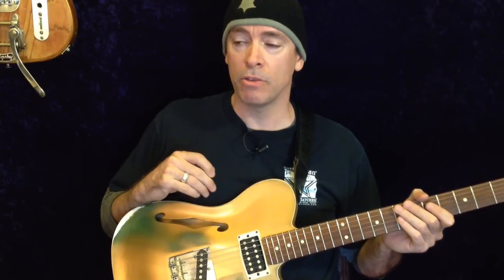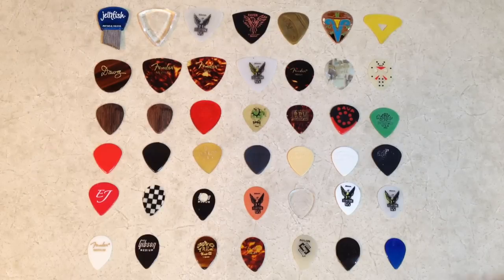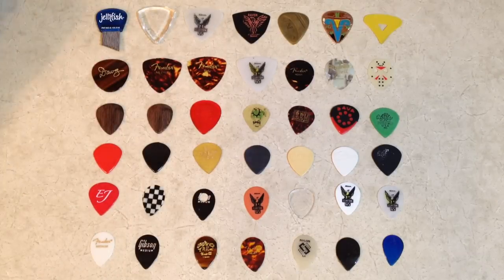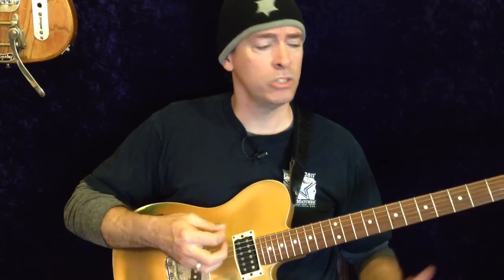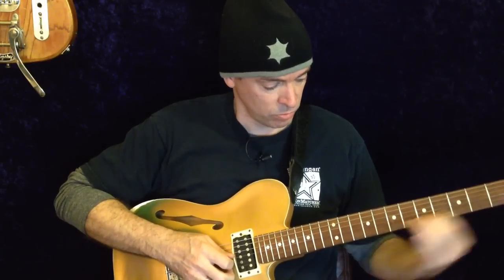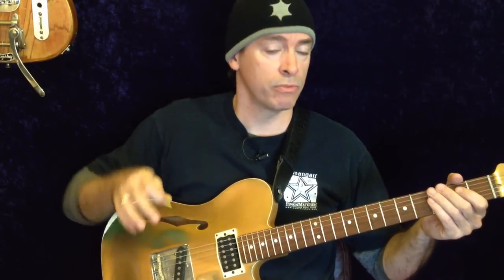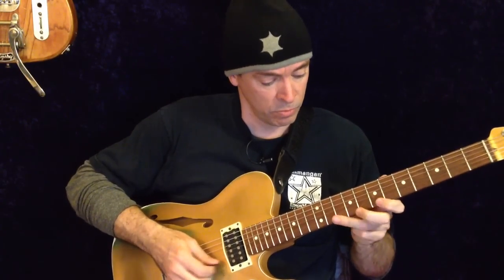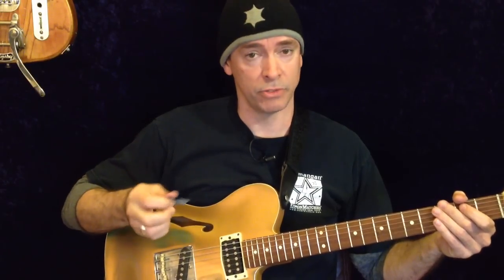Pick 'O The Litter!